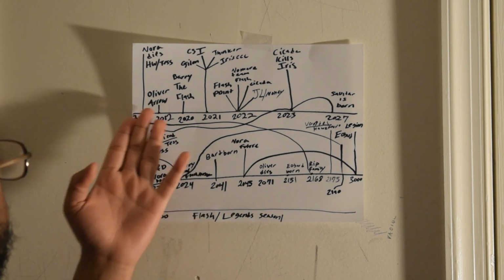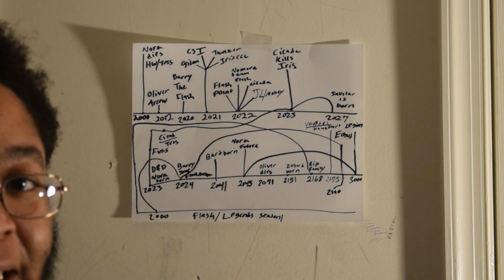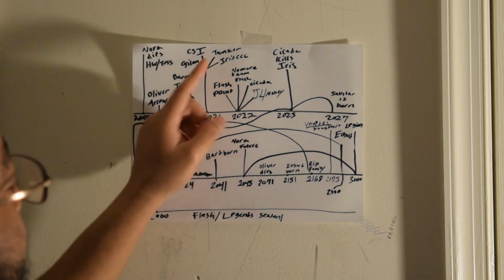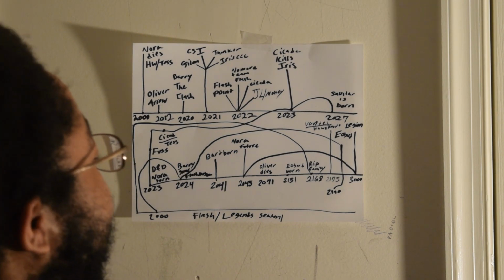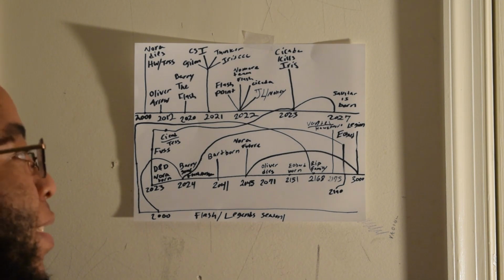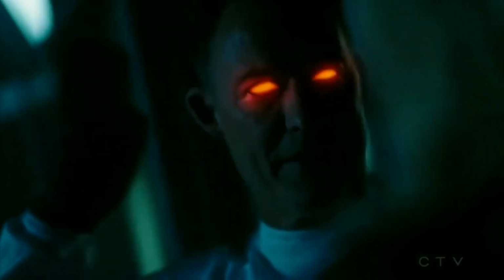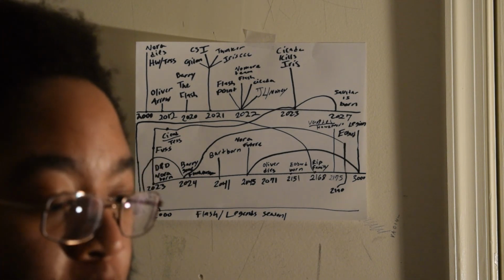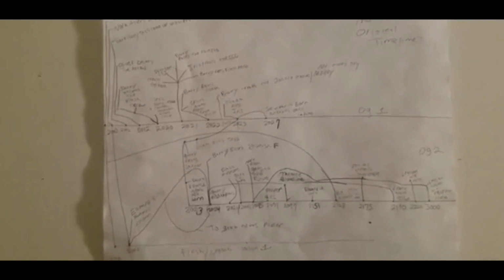The Original Arrowverse Timeline (Part 2)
With additional information from Flash season 5, I decided to add that to the Original Arrowverse Timeline and explain why it exists. I really find enjoyment on speculating about the OG timeline.

0:00 - Intro

0:45 - Nora Allen Dies

1:24 - Harrison Wells and Tess Morgan

1:46 - Green Arrow Is Born

2:39 - Barry Meets The Justice League Members

2:55 - Barry Becomes The Flash

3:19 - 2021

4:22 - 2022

5:25 - Savitar Timeline

8:34 - Flash vs Savitar

8:55 - Don, Dawn, & Nora Are Born

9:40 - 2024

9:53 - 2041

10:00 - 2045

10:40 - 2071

10:52 - Stuff That Happened Between 2024 & 2071

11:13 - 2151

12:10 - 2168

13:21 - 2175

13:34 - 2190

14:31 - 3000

15:34 - Crisis On Infinite Earths

16:45 - Going Back In Time

17:28 - Outro & Original Photo

19:49 - Two Other Things

19:55 - Credits